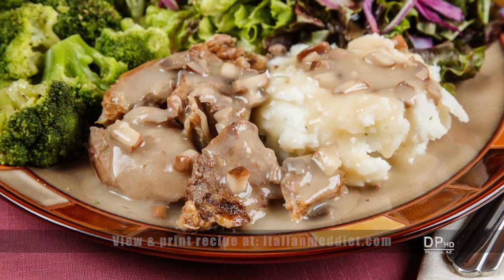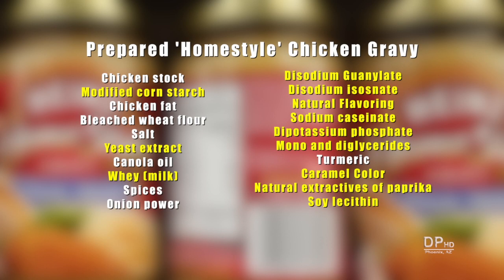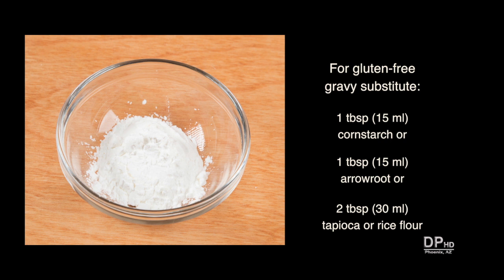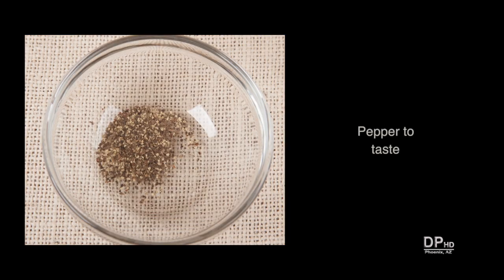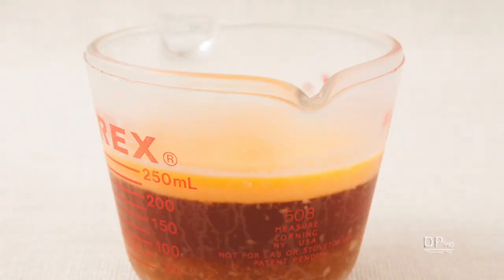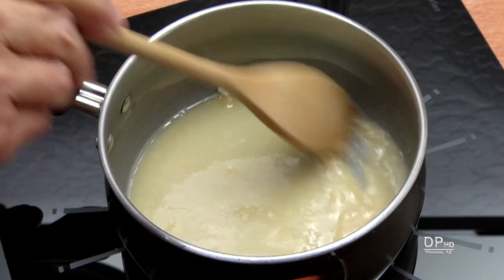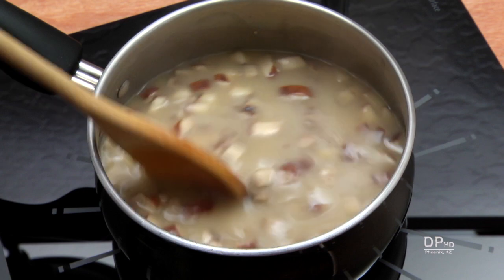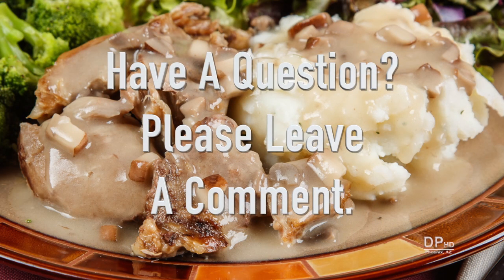Homemade 5-Minute Gravy (Home Cooking 101) Dituro Productions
Ingredients and method for homemade gravy that takes 5 minutes or less to prepare and cook without the chemical additives found in gravy mixes and prepared gravies. This recipe uses pan dripping or broth for lactose free gravy, and can be gluten-free by substituting other thickeners (arrowroot, cornstarch, rice flour, tapioca) for wheat flour.